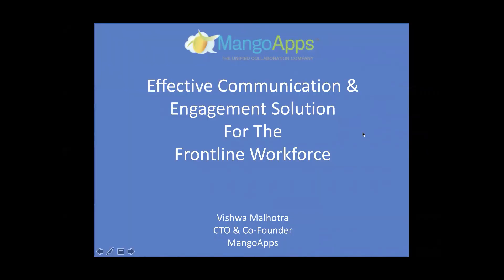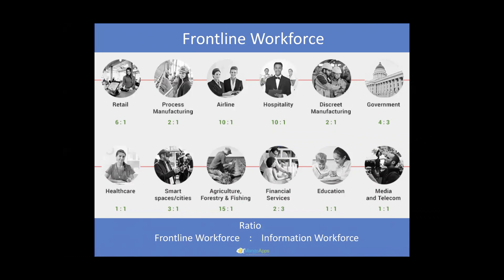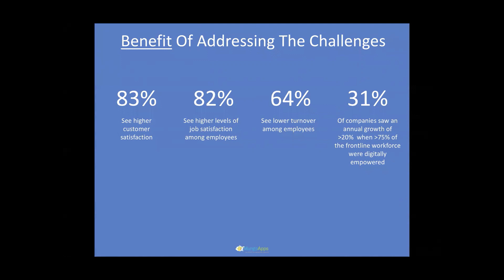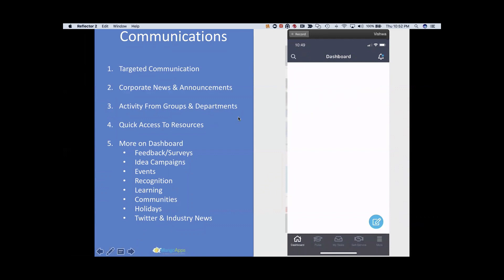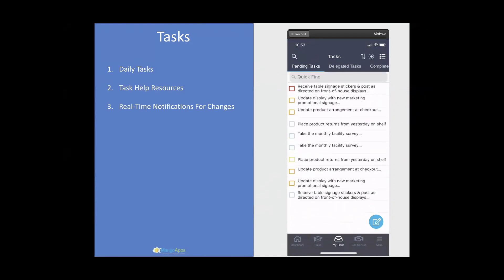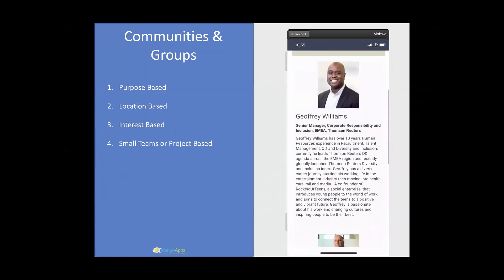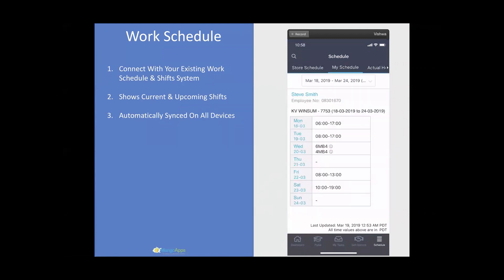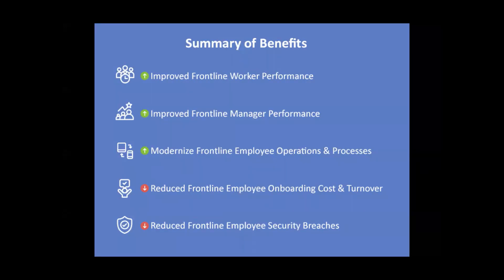Webinar: Effective Communication & Engagement Solution for the Frontline Workforce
For more information on MangoApps' Employee SuperApp, request a demo!

Discover an effective, mobile-first platform that allows frontline staff to not only be reached but empowered.